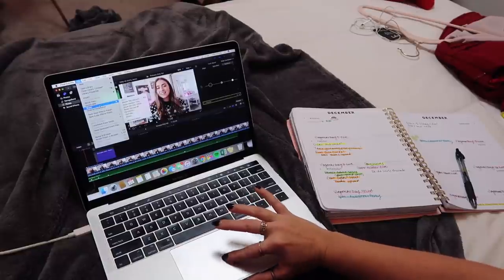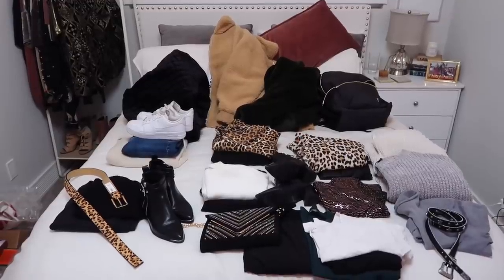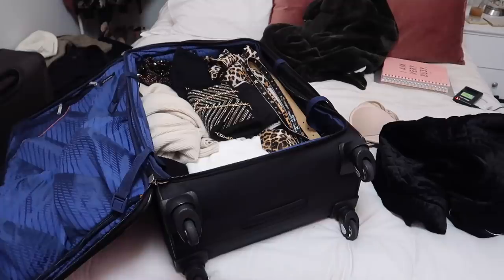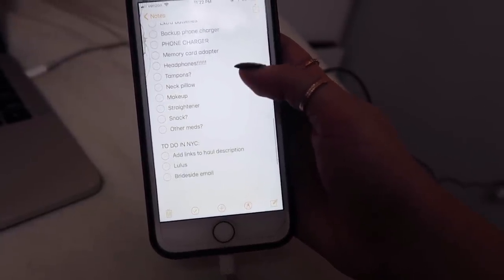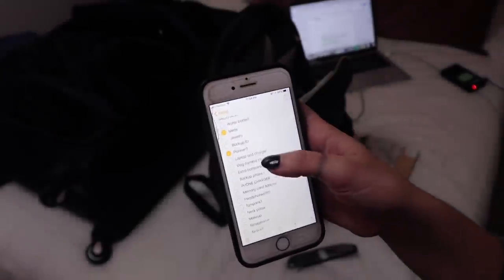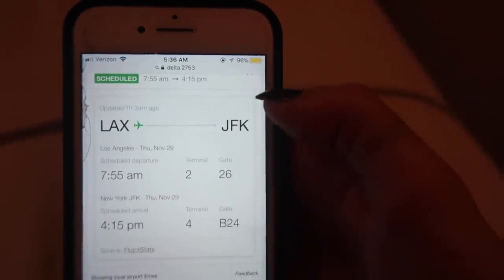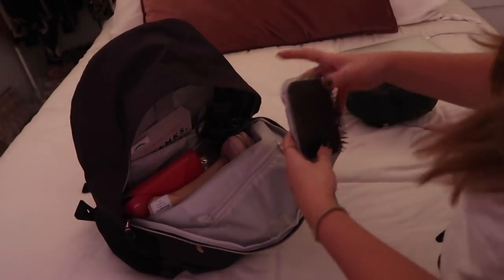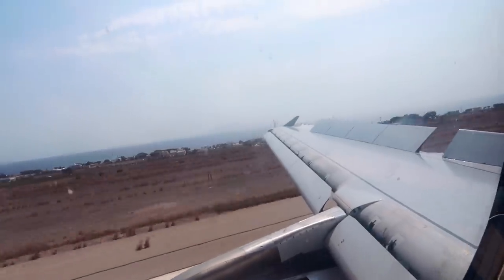MY TRAVEL ROUTINE + FLIGHT GIVEAWAY! Packing Hacks, Flying Tips + more! | Morgan Yates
It's travel season for me right now! With the holidays close & other trips happening, I thought now would be a good time to show you guys my travel routine (both night routine for the night before & morning routine the day of!), also ft. my favorite travel tips for packing & flying.